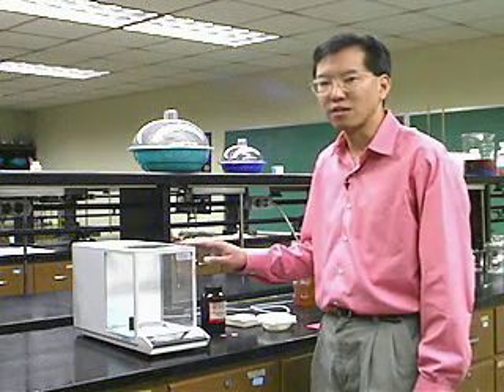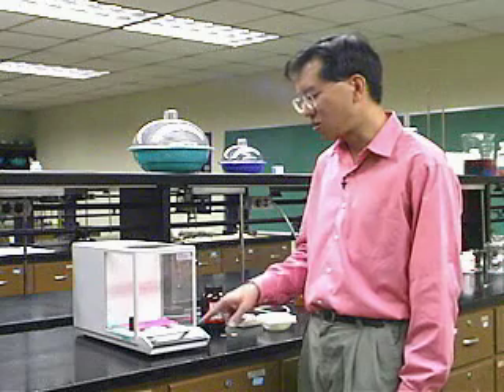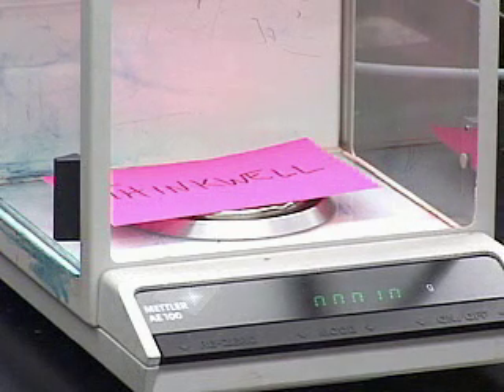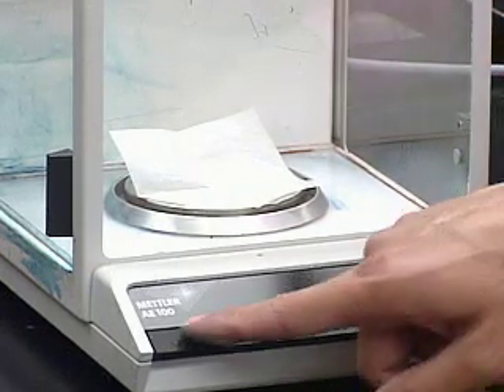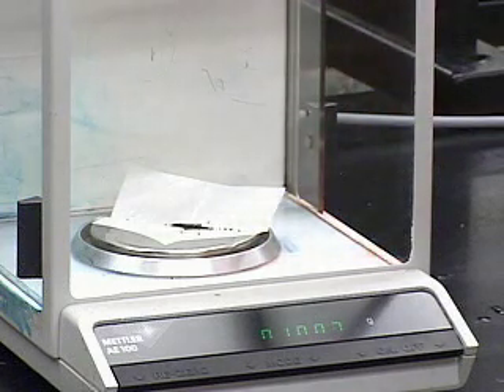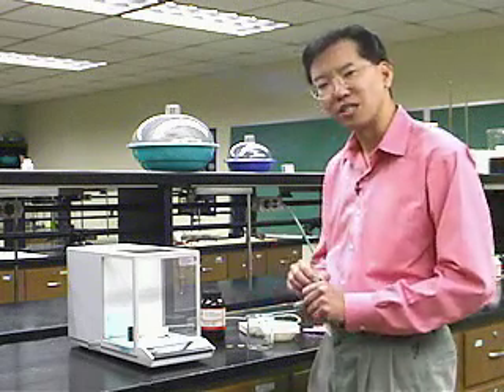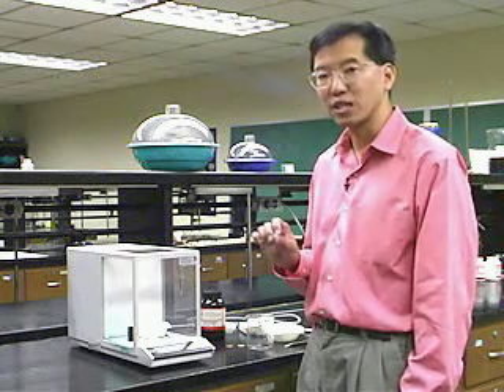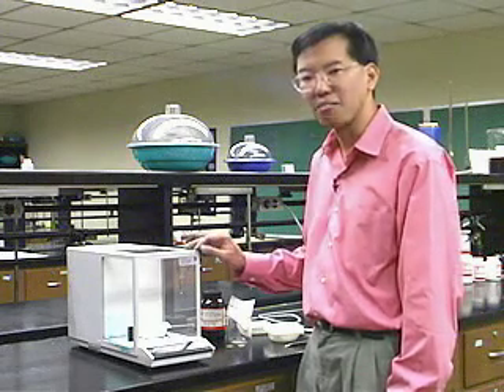Weighing on an Analytical Balance, A Chemistry Lab Demo From Thinkwell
Wish Professor Yee was your teacher or tutor? He can be!